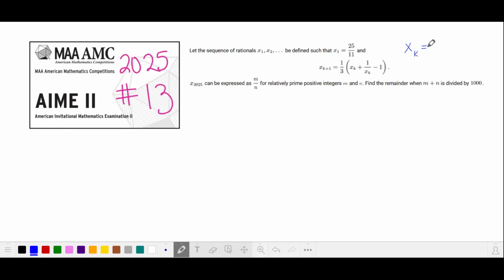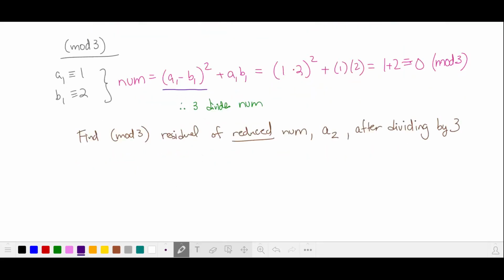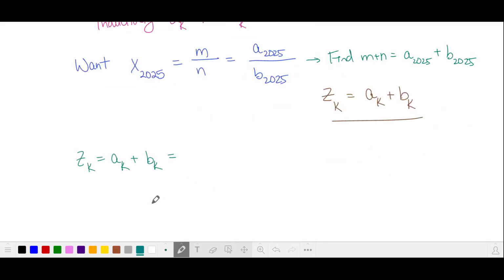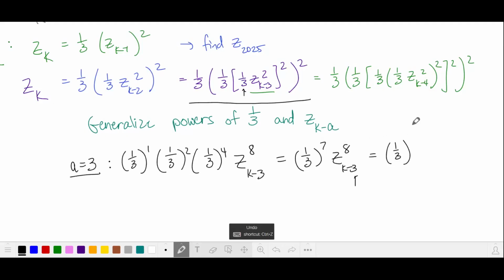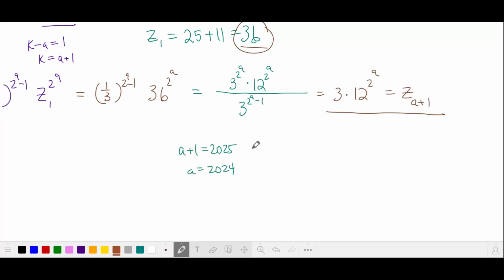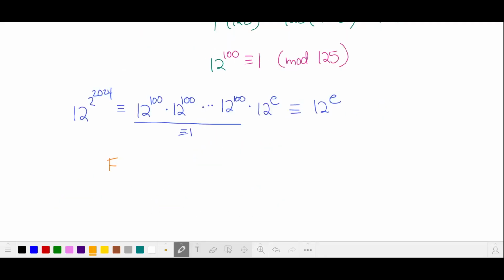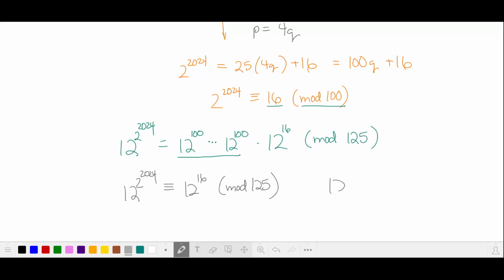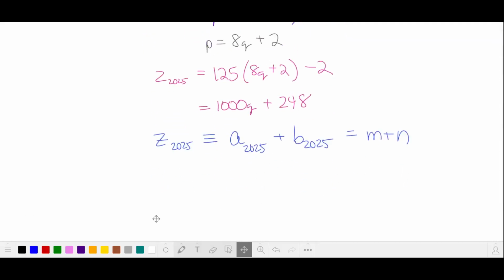2025 AIME II #13